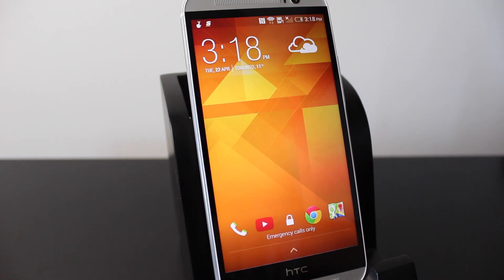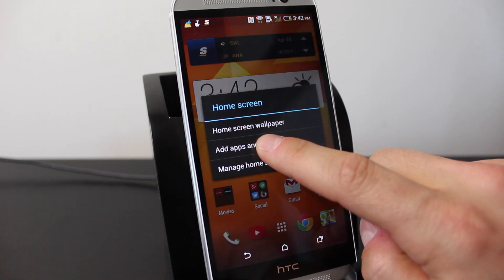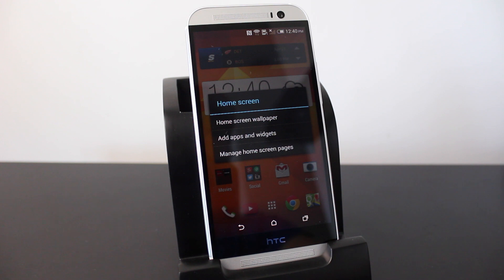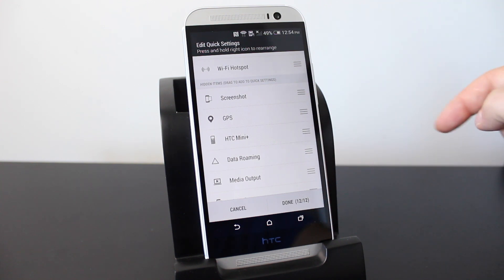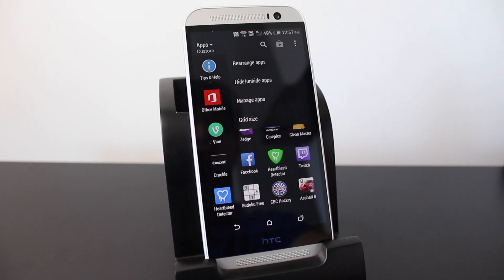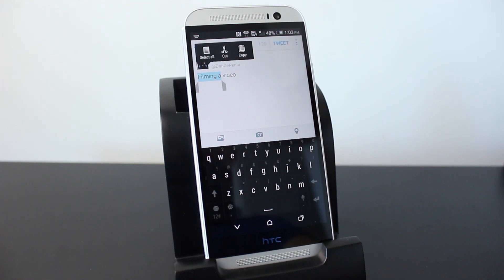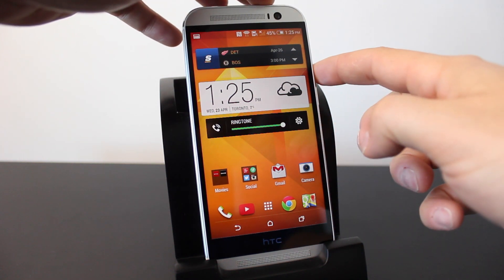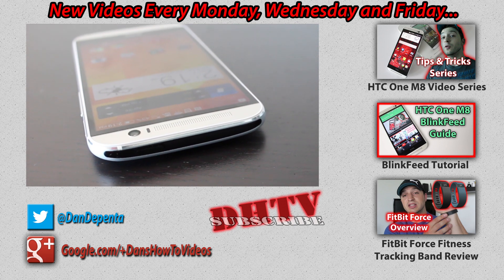HTC One M8 Tips, Tricks, Gestures and Abilities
Get the most out of your HTC One M8. Learn all the tips, tricks gestures and abilities that your HTC One M8 can do.